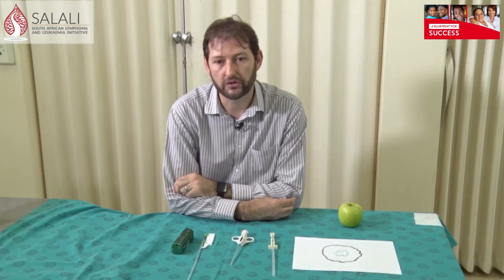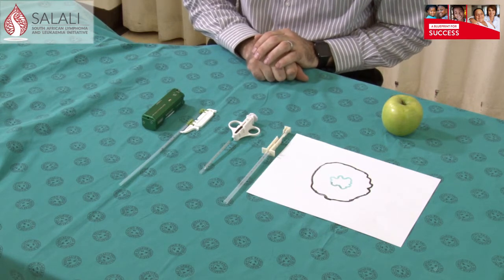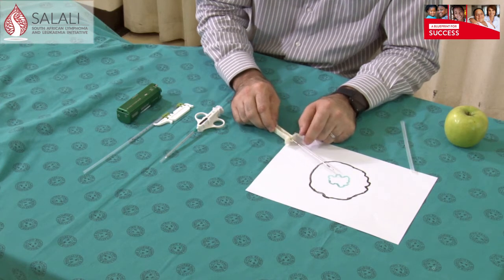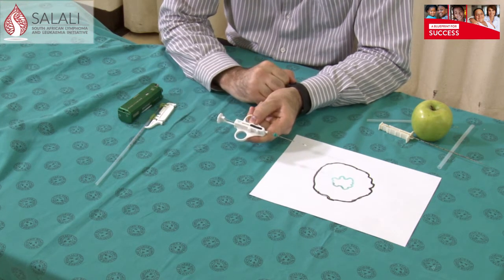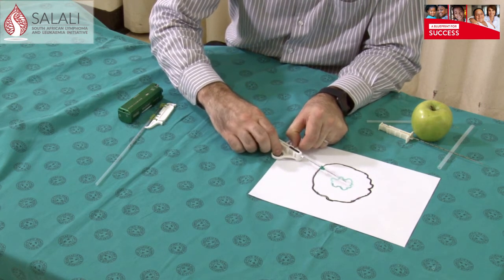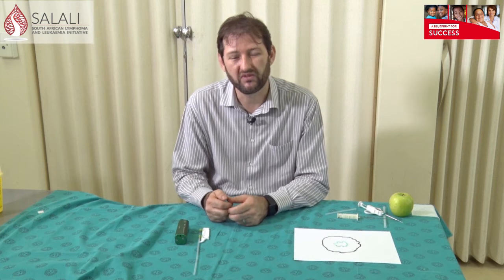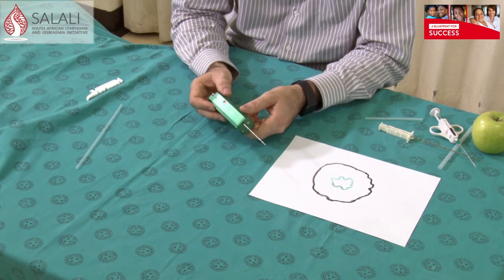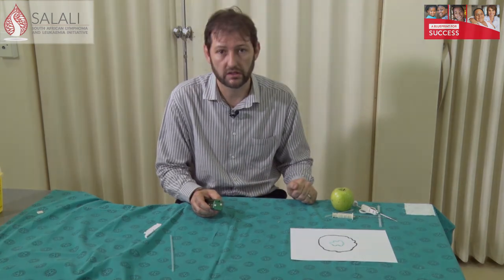Core Biopsy: "Meet the needles"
Introduction to soft tissue biopsy core needles